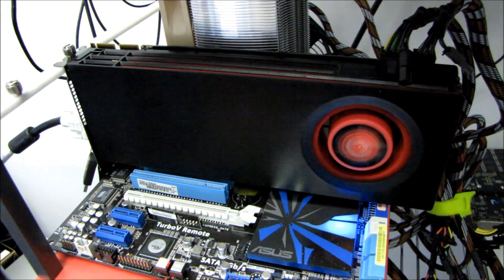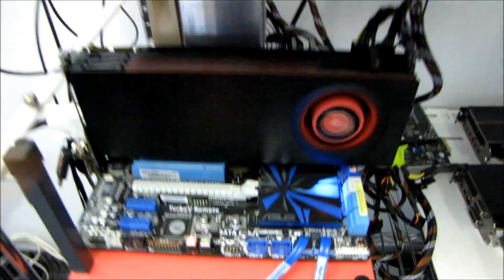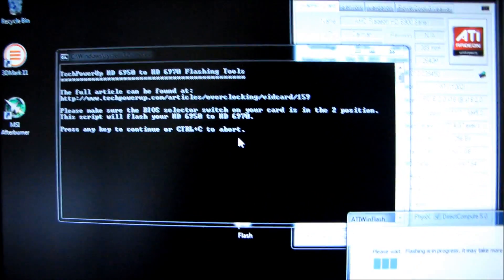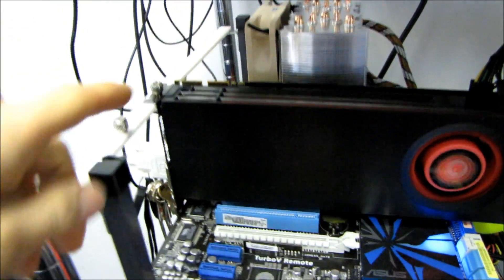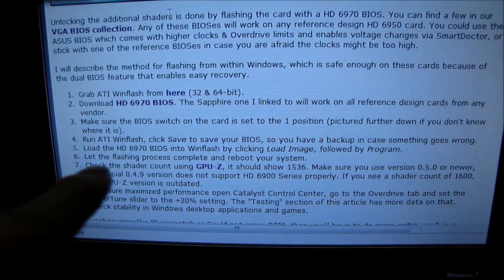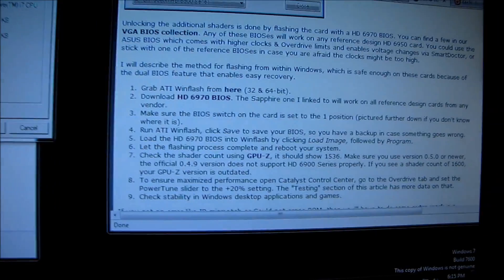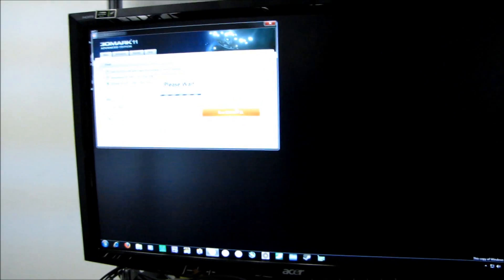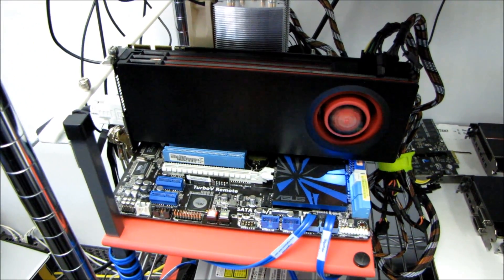AMD Radeon HD 6950 Software Unlock to Radeon 6970 BIOS Flash Linus Tech Tips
This might be the coolest thing ever. I don't say this often, but go and buy a Radeon 6950 right now...